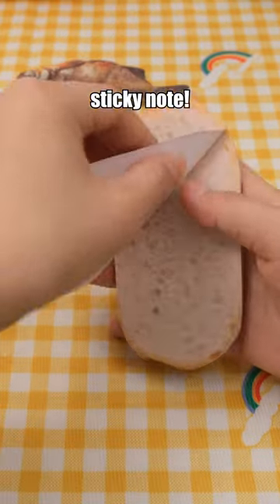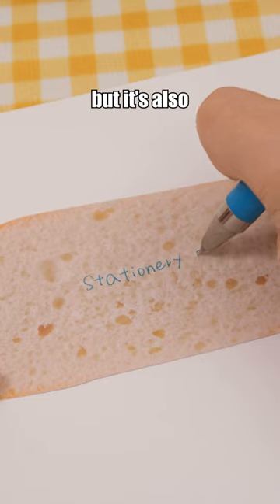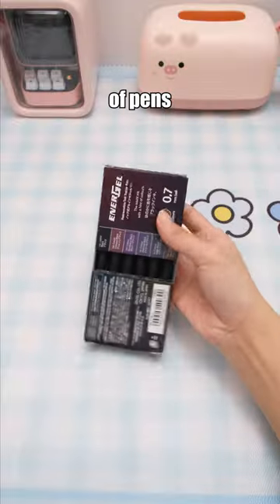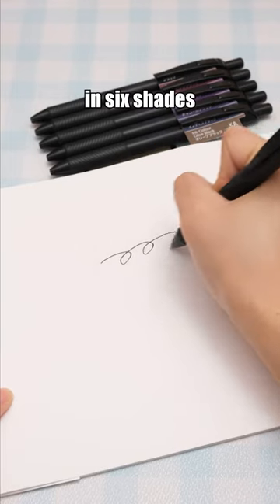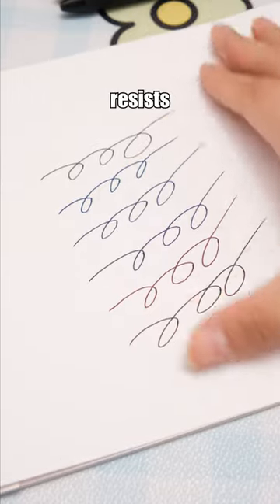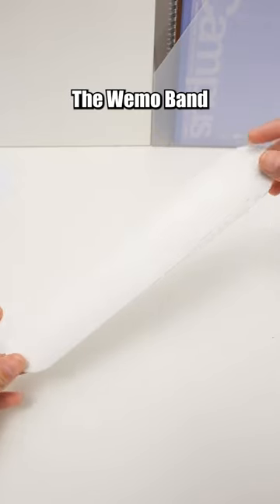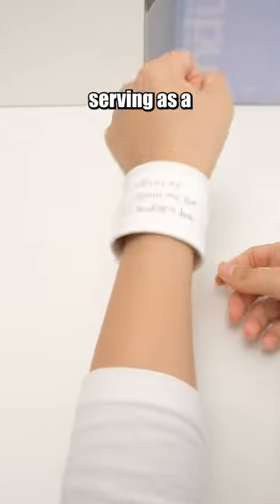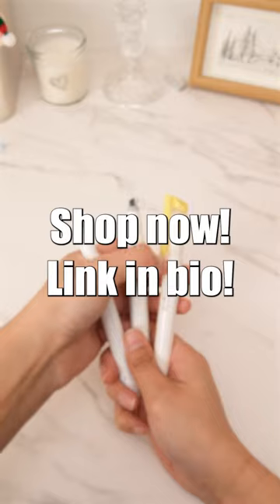Hottest School Supplies on a Budget